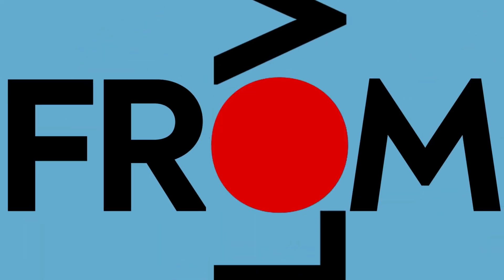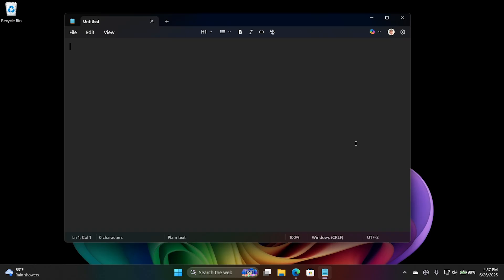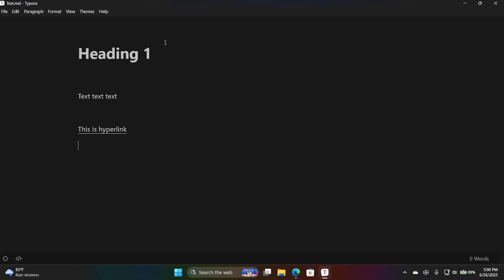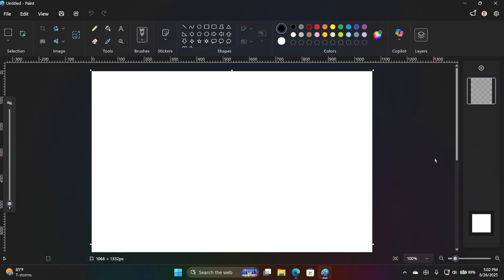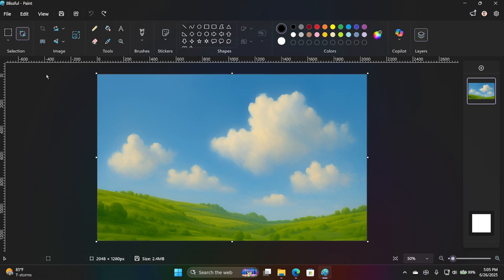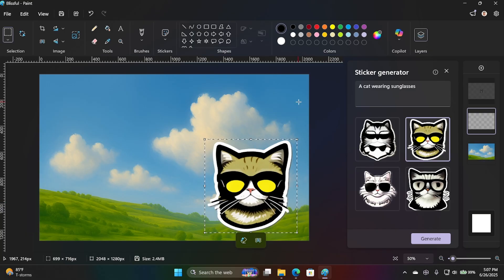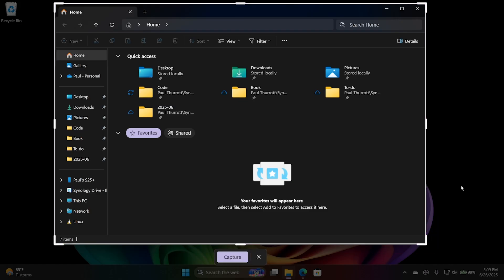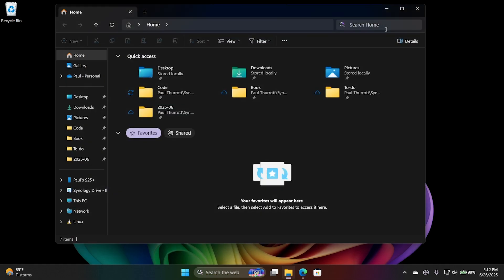Legacy App Upgrades - New Features in Notepad, Paint, and Snipping Tool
Unlock the future of Windows apps as we uncover the updates to Notepad, Paint, and Snipping Tool in Windows 11 24H2.